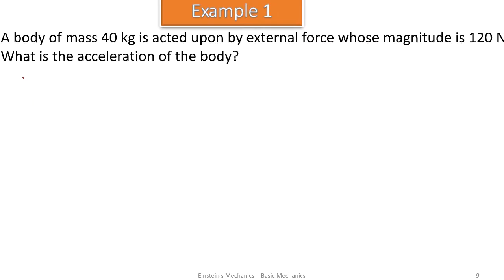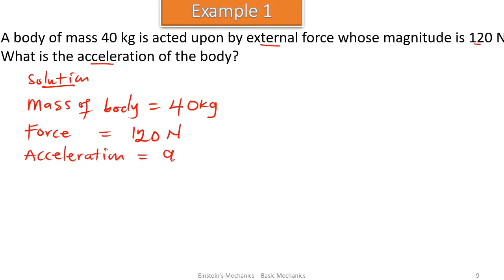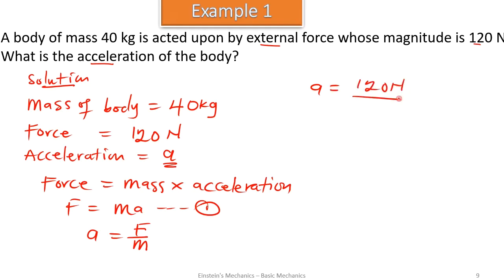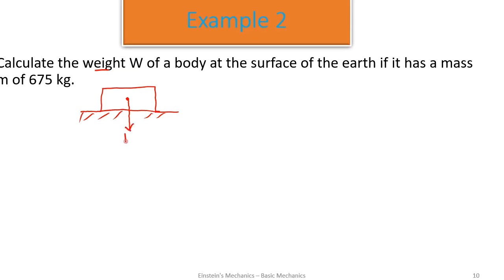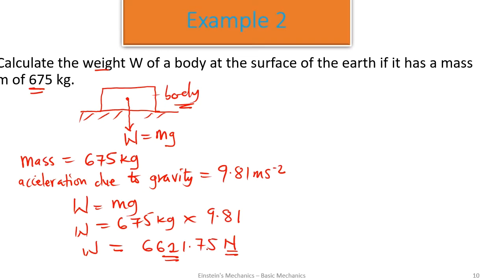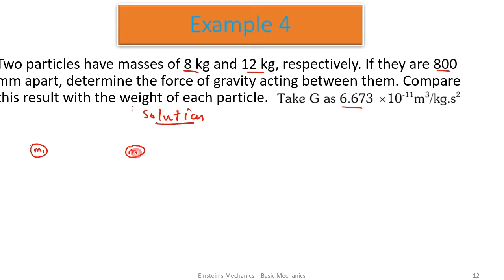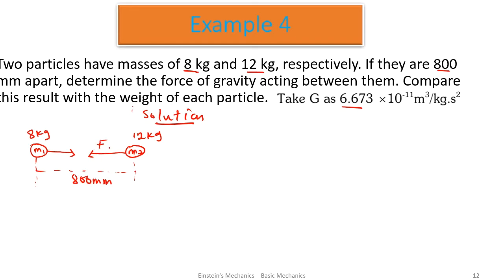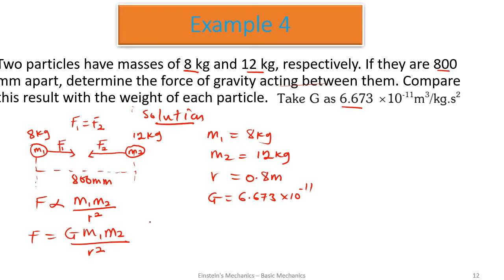Ep3 Problems On Newtons Laws (Basic Mechanics)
Problems solved on Newtons laws.